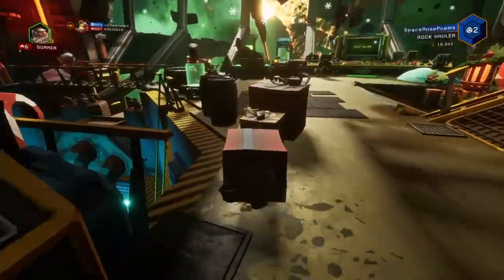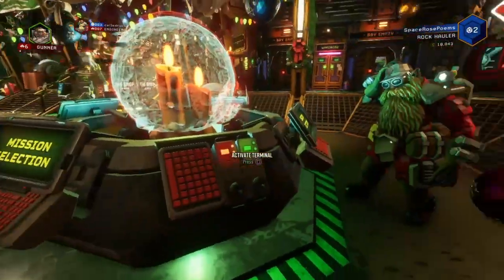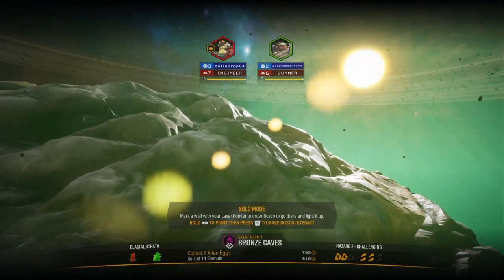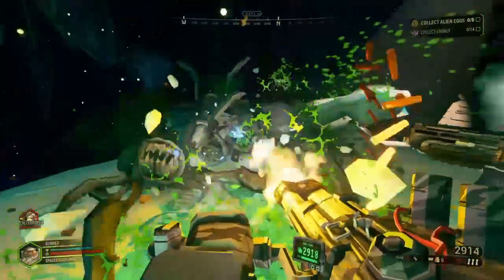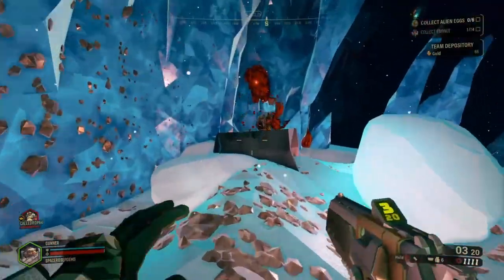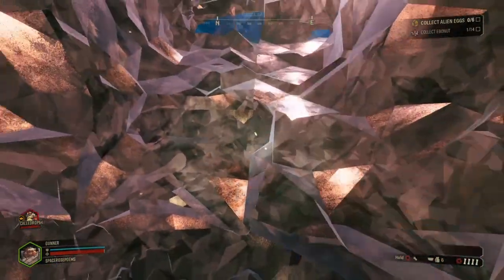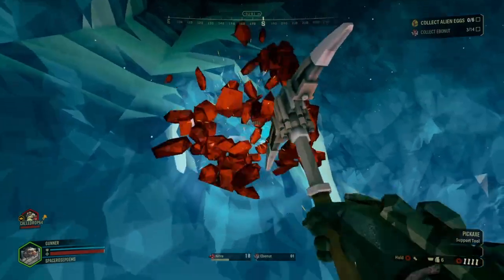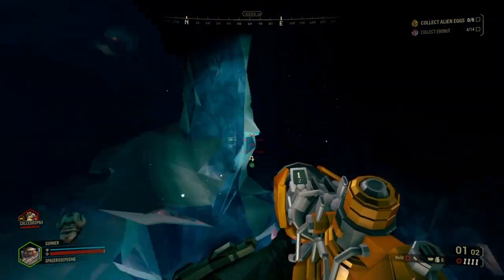Deep Rock Galactic|Icy Eggs-Ep 5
Hello everyone to another episode of Deep Rock Galactic, in this episode we're finding some more Eggs but in a icy tundra. Enjoy!